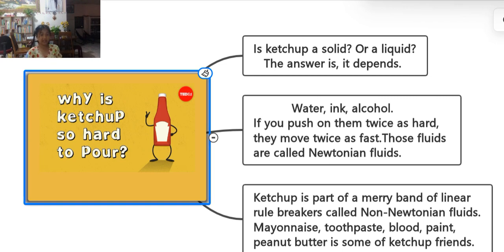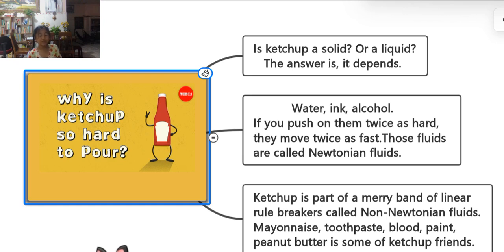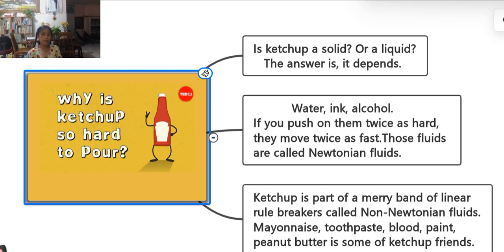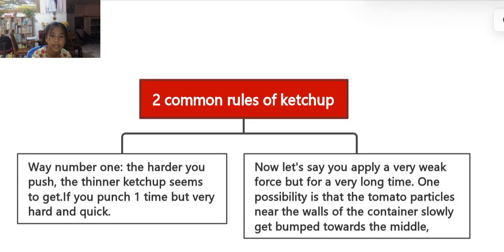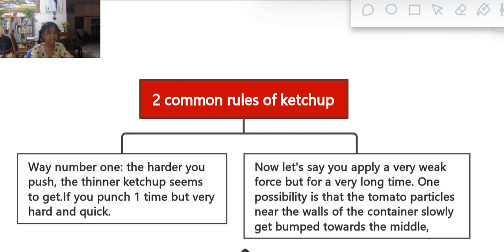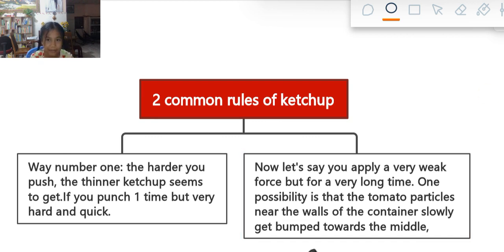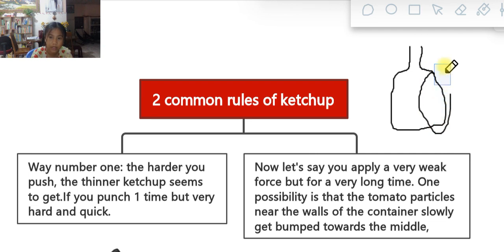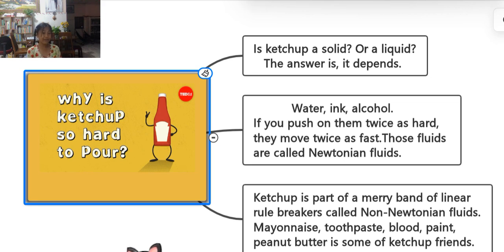Why is ketchup so hard to pour